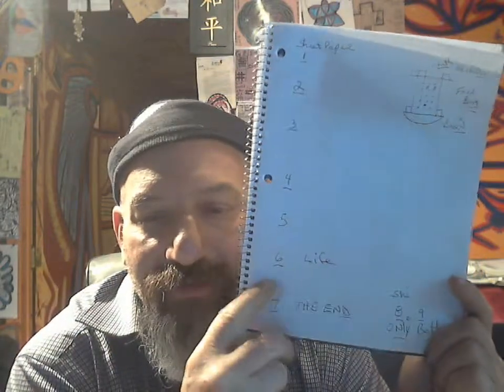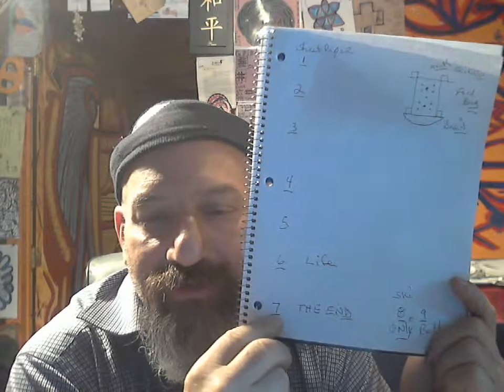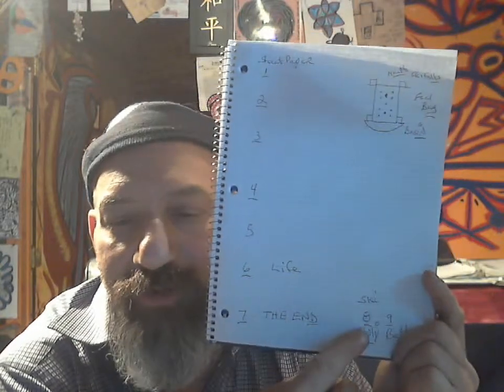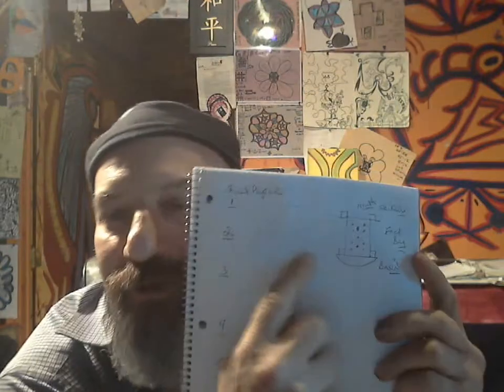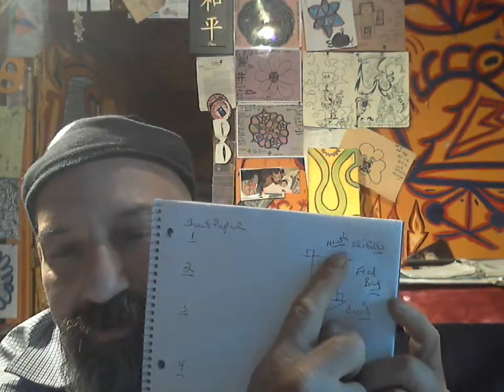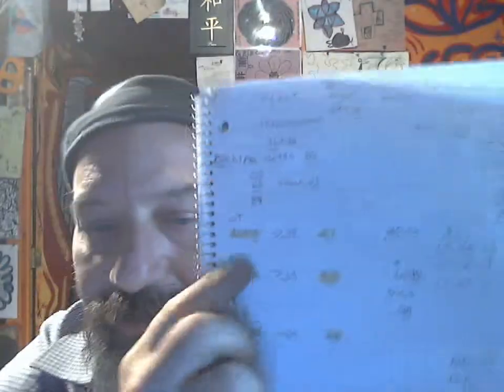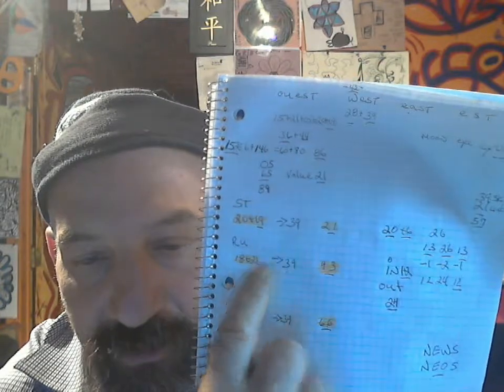HOOZE UP NEX T U S EVEN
OK THE GAME is on..I M AT BAT..UP  DOWN EVEN..IM WITH STEVE STEPH STEVEN ..BET YUR BE GUWD